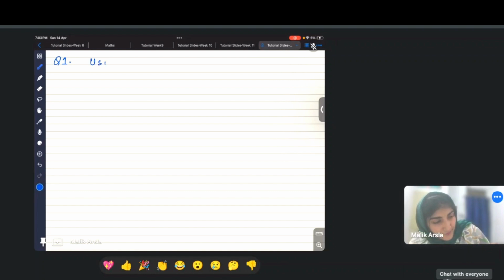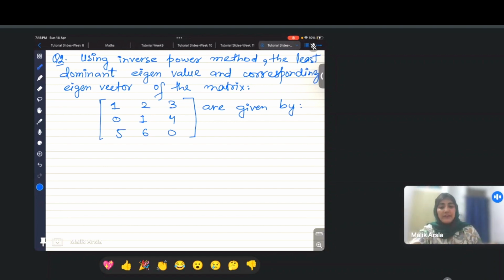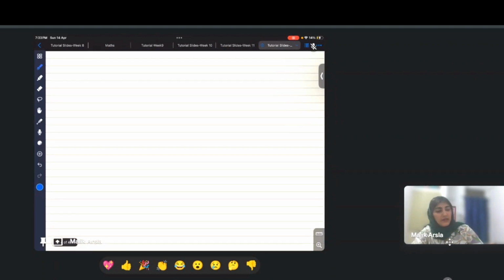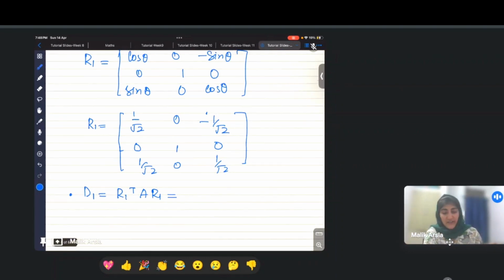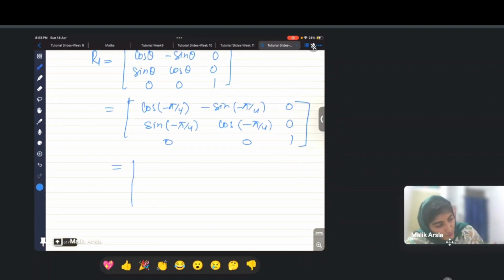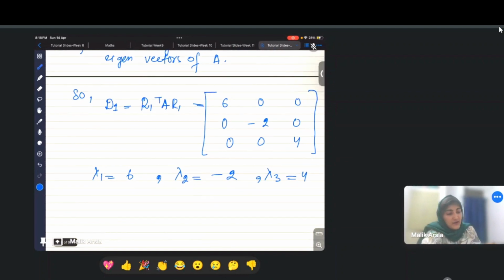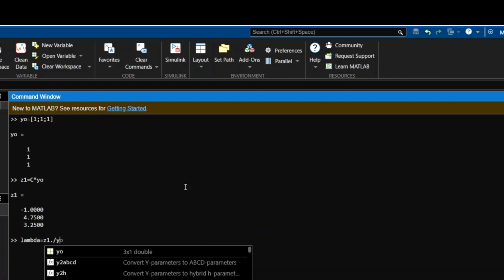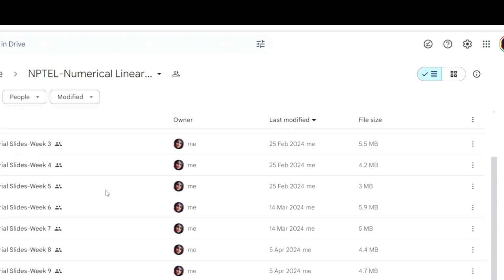Live Interactive Session -Problem Solving Session Week 12